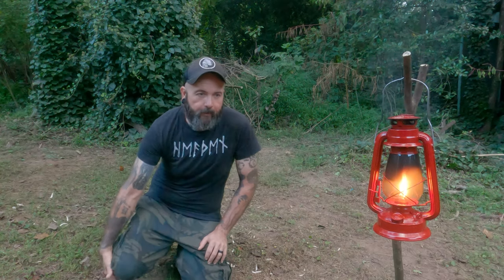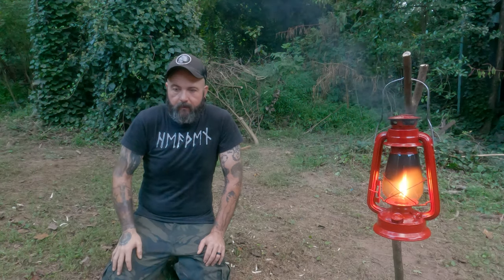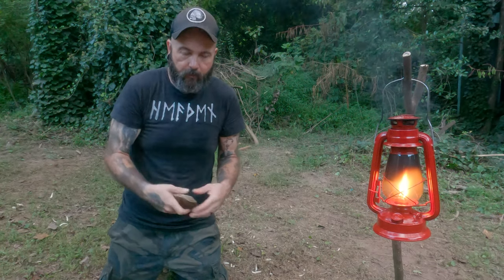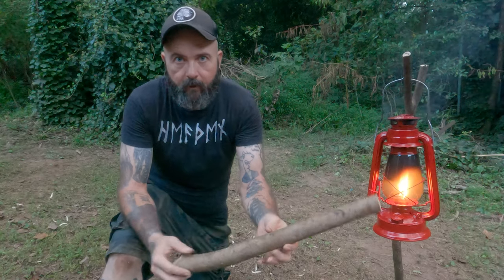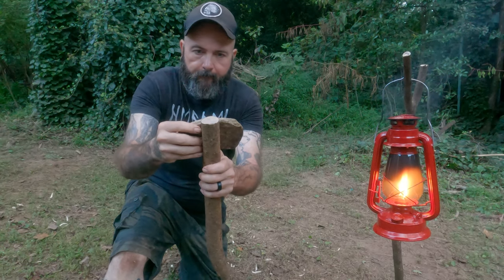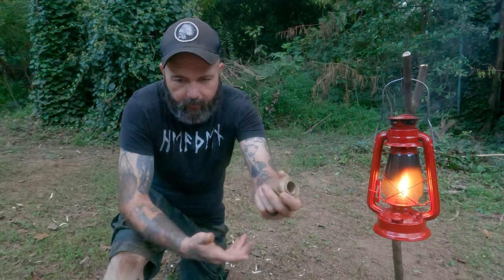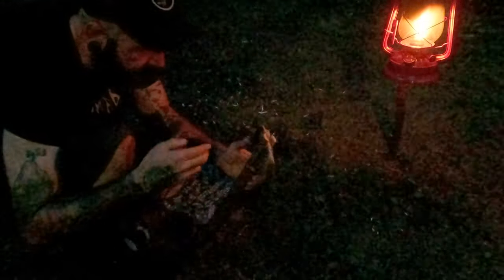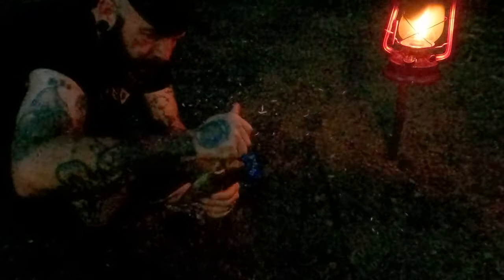tomahawk and "cicada serenade"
tomahawk build, and cicada serenade. it gets dark so im going to do a follow up video.